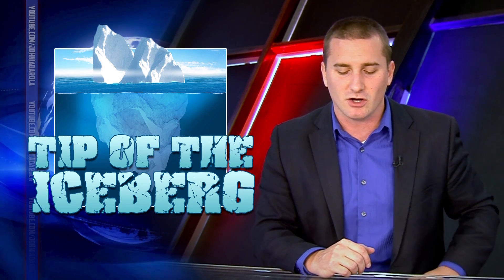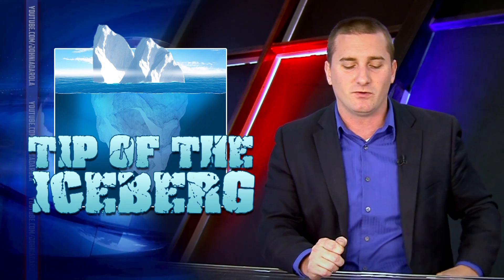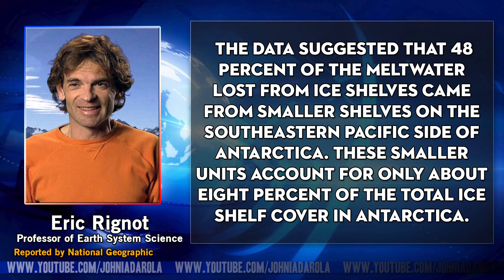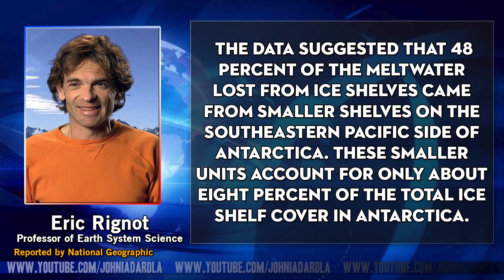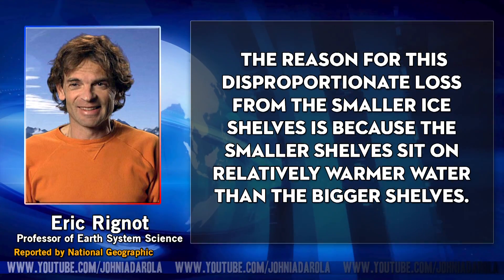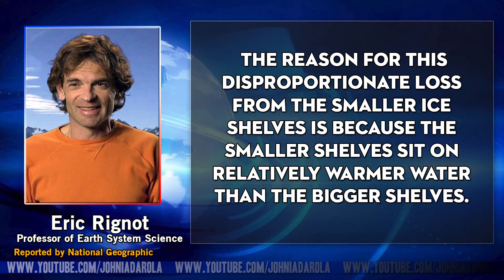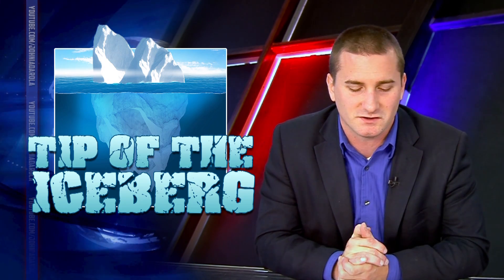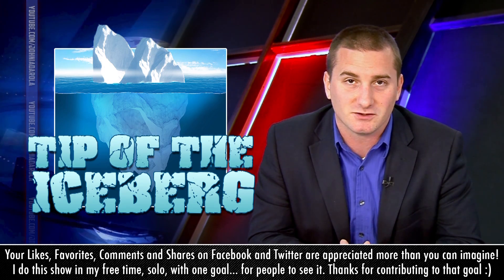Global Warming Attacks in a Whole New Way!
Antarctica's ice shelves are losing it. Conventional wisdom holds that ice shelves—the seaward extension of glaciers on land—lose most of their mass by shedding icebergs. But new research finds that there's another weight-loss program at work—many of Antarctica's ice shelves are melting away from the bottom up. Find out more with John Iadarola!

Every week John Iadarola recaps some of the most interesting news stories covering politics, world events, entertainment, tech, and more!

TAGS: "melting ice sheet" "sea ice melt" "greenland ice sheet melting" "antarctica" "iceland" "greenland" "global warming" "Global Warming Attacks in a Whole New Way!" "global warming news" "global warming science" "climate science" "climate change" "carbon tax" "carbon" "science news" "nature" "ice sheet" "green news" "green" "political news" "media news" "politics" "news" "john iadarola" "the young turks" "tytu" "tytuniversity"